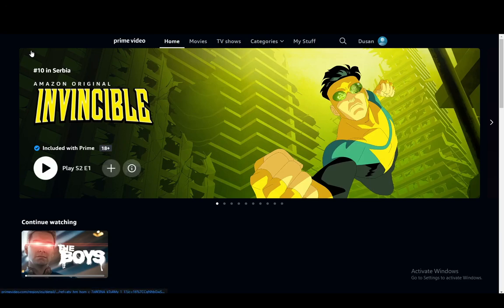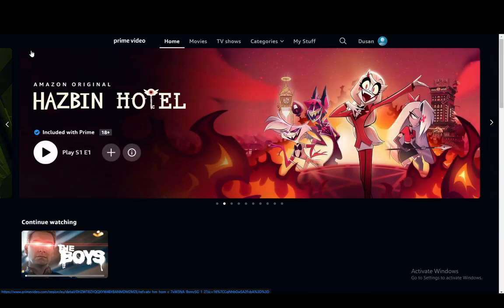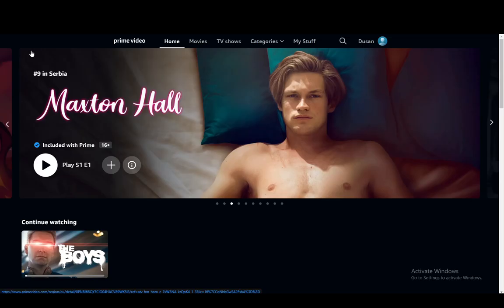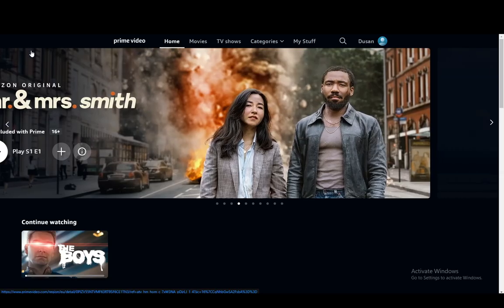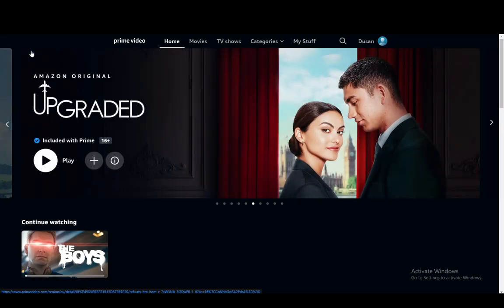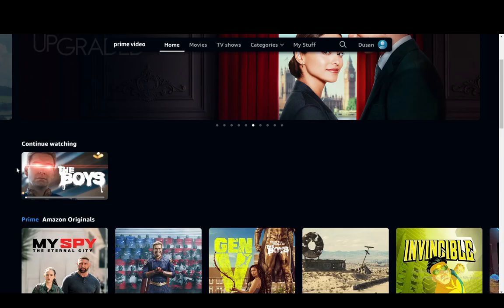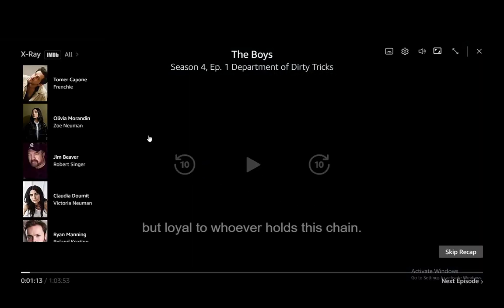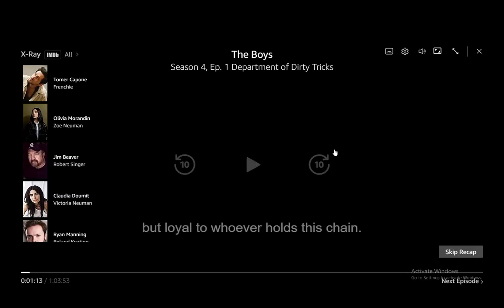How To Make Amazon Prime Video Full Screen Tutorial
Today we talk about make amazon prime video full screen,amazon prime,how to make amazon prime video full screen